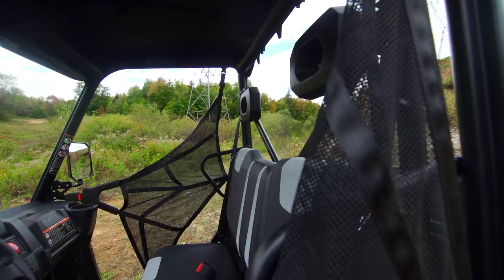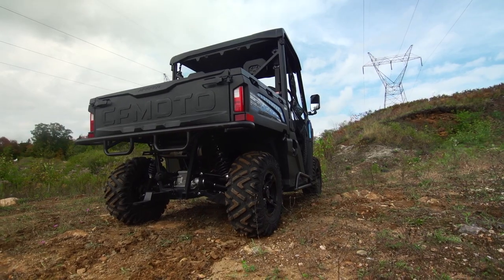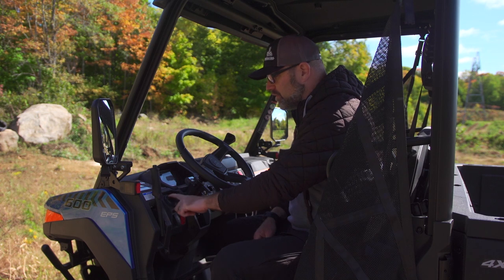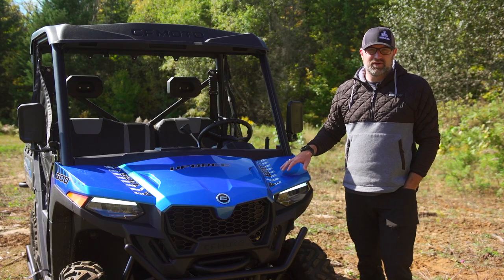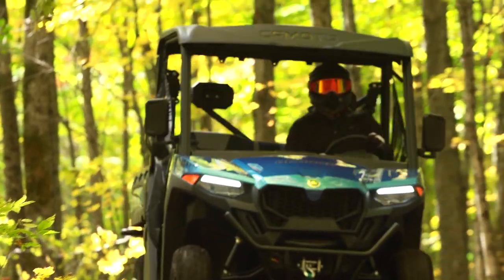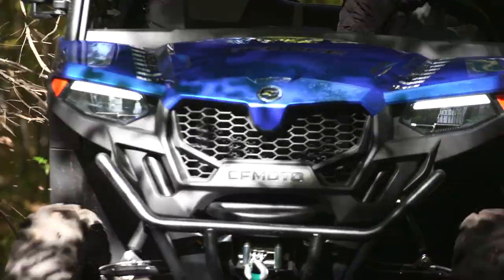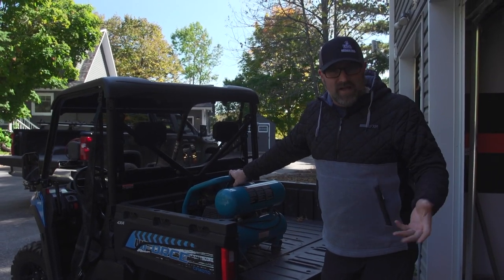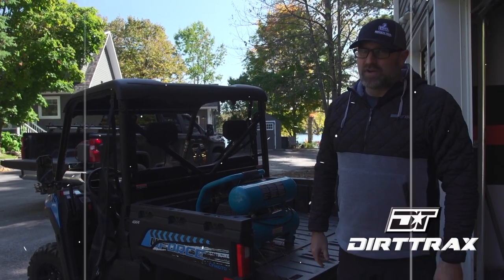2022 CFMOTO UFORCE 600 EPS LX Full UTV Review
Luke evaluates CFMOTO's newest utility UTV designed for light work and fun recreation - the feature and value packed UFORCE 600.